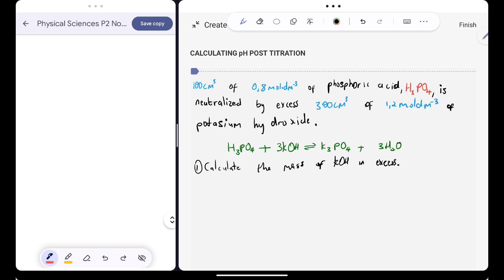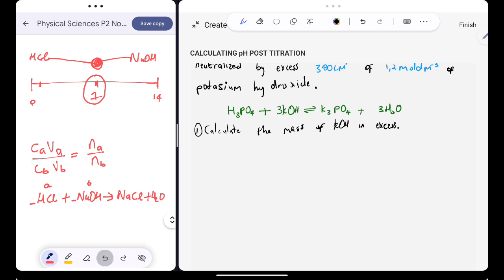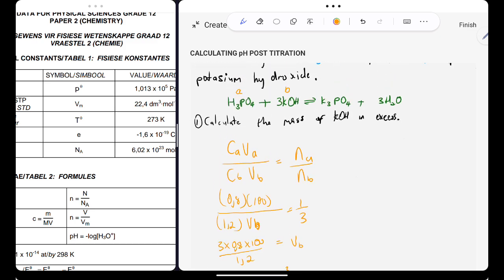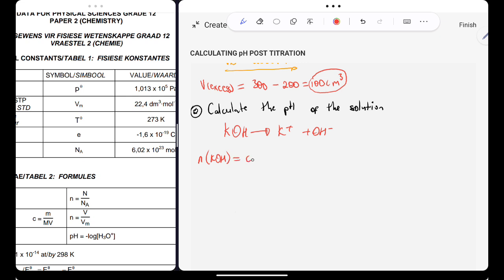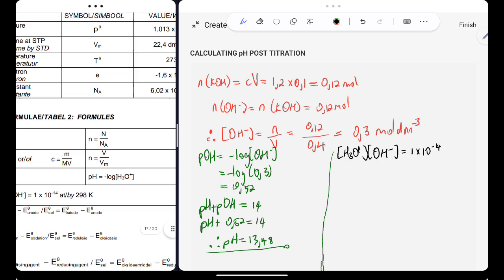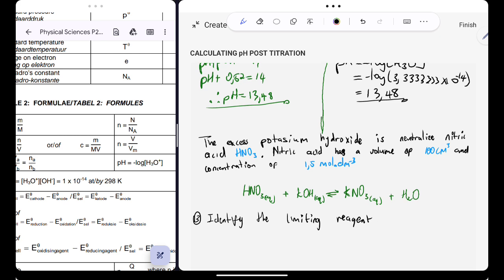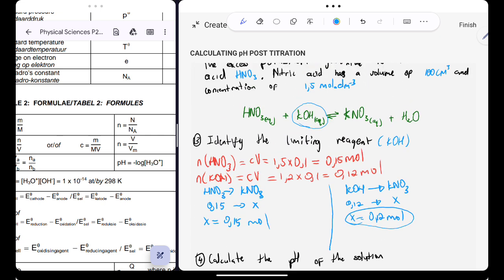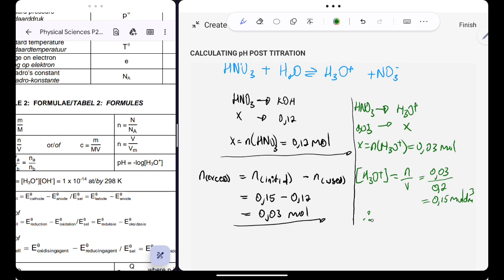CHEMISTRY | ACIDS and BASES | TITRATION | pH. etc.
🚨🚨 BASIC CALCULATIONS IN CHEMISTRY PLEASE CLICK THE PLAYLIST BELLOW 🚨🚨